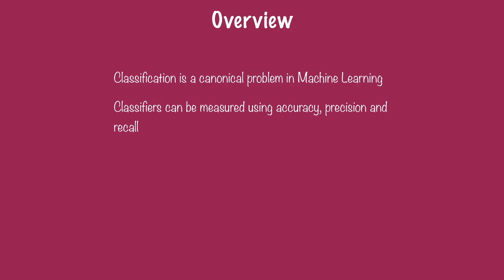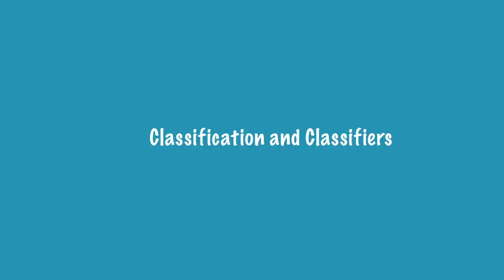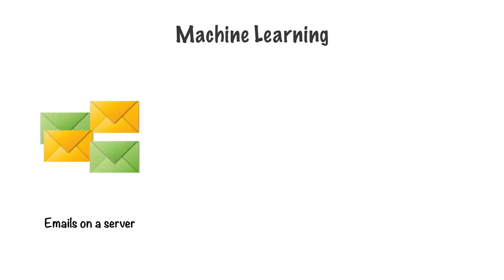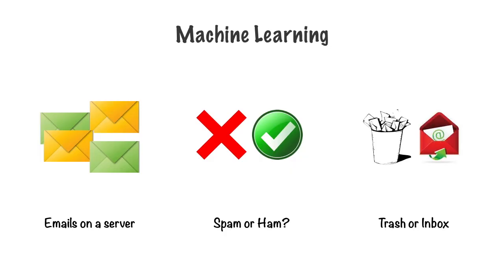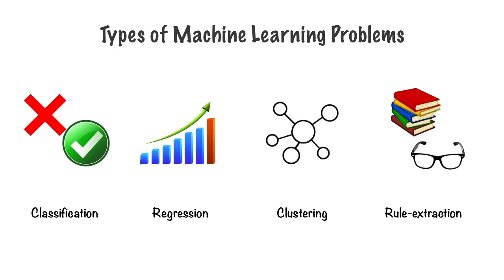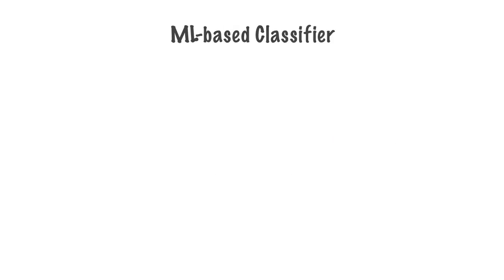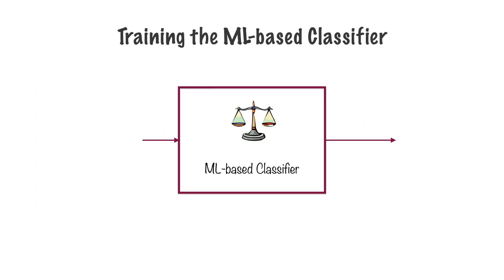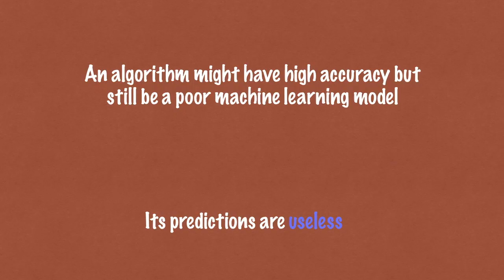063 Classification as an ML Problem7m 50s